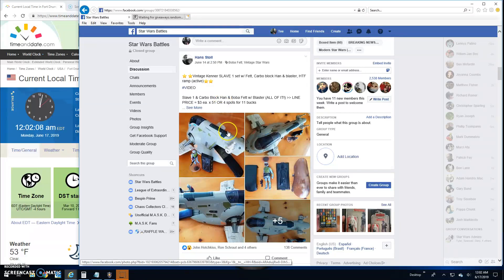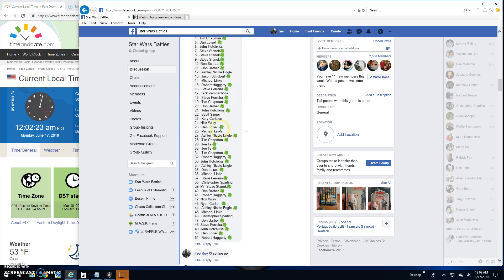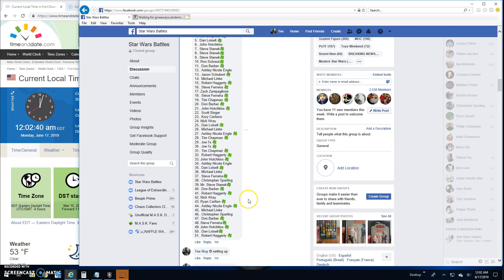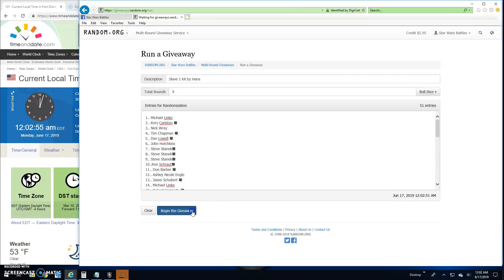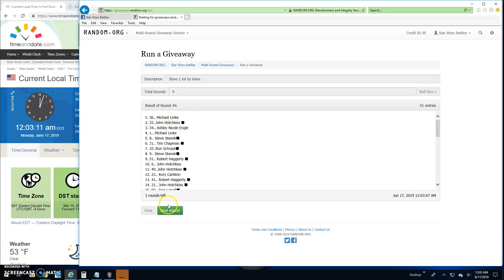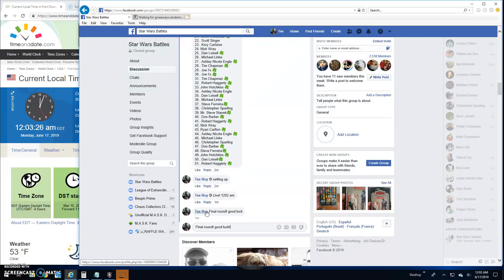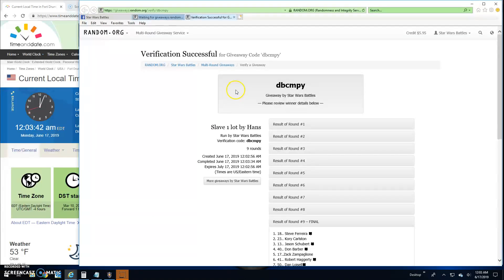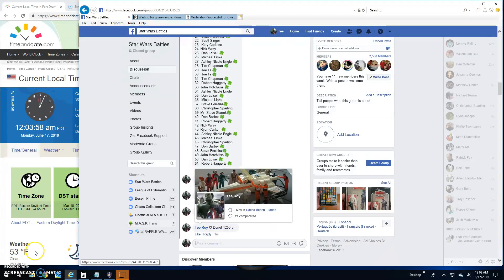Slave 1 lot by Hans